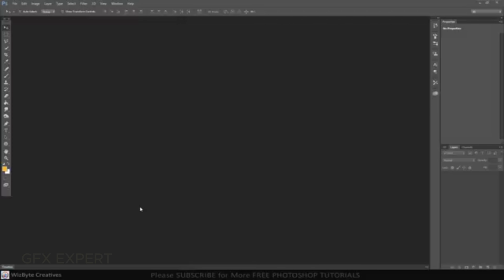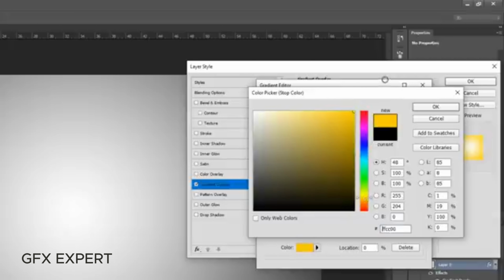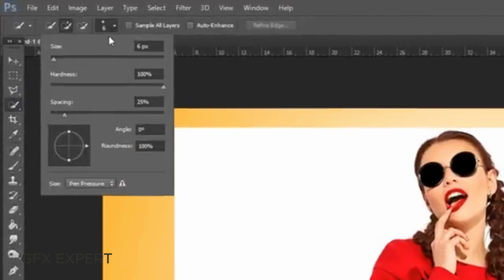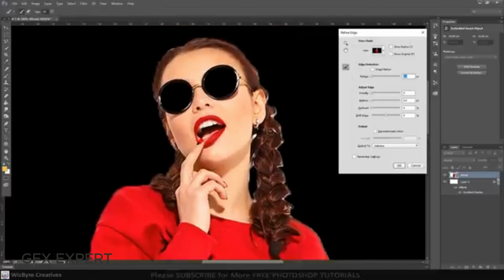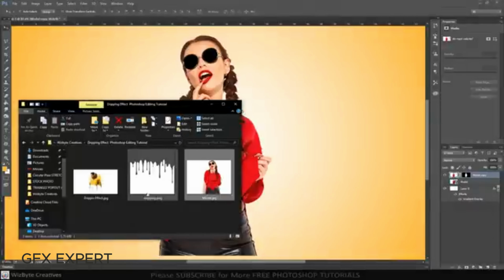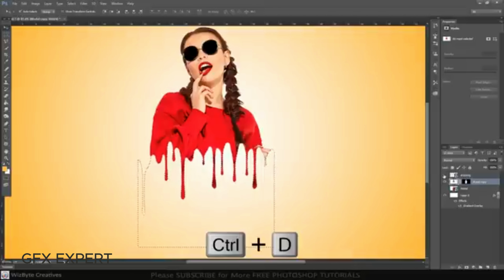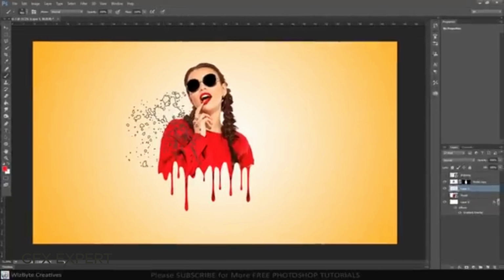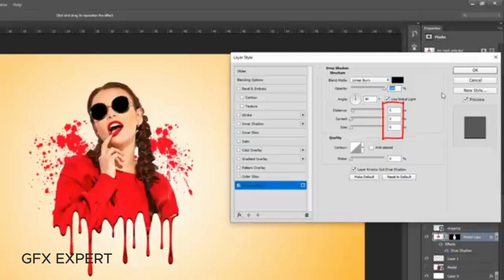Dripping Effect | Splatter Effect | Photoshop Editing Tutorial|How to edit photosinPhotoshoplikeapro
Dripping Effect | Splatter Effect | Photoshop Editing Tutorial

How to customize the Photoshop Elements Presets Manager
- Find the Presets Manager
- Change the Brush Set Displayed
- Change the Brushes Preset

How to append one Brush Set onto another Brush Set
- Change the Color Swatches Color System
- Change the Gradient Set
- Change the Gradients Preset

How to change the Styles View Settings
- The Paint Bucket with Patterns
- Patterns Presets
- Effects Presets

Review of the Preset Manager

How to edit photos in Photoshop like a pro

How to edit portraits in Lightroom and Photoshop
- How to use Lightroom's Develop module
- How to use Photoshop's Camera Raw filter
- How to make basic adjustments to your portrait

Learn how to improve your portrait photography
- How to correct exposure and white balance
- How to adjust contrast, saturation, and hue
- How to add texture and depth to your portrait

Get professional results with your portrait photography
- Learn how to create a stunning portrait portfolio
- Learn how to impress your clients
- Learn how to take your portrait photography to the next level

Save time and money by editing your portraits in Lightroom and Photoshop
- Use Lightroom's presets to quickly edit your portraits
- Use Photoshop's templates to save time
- Learn how to edit your portraits in a fraction of the time

Learn how to create stunning portraits that will impress your clients
- Learn how to pose your subjects
- Learn how to use lighting
- Learn how to edit your portraits